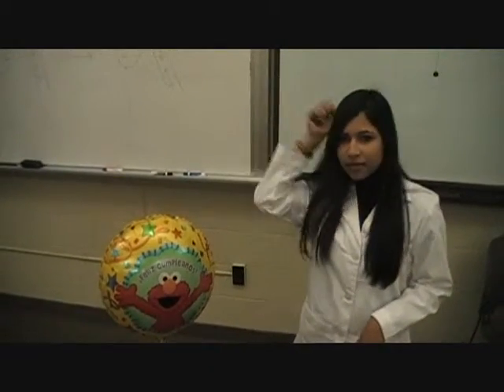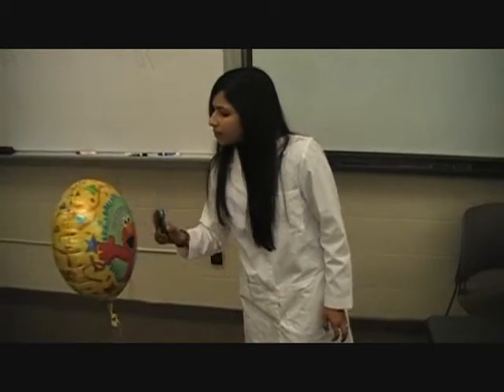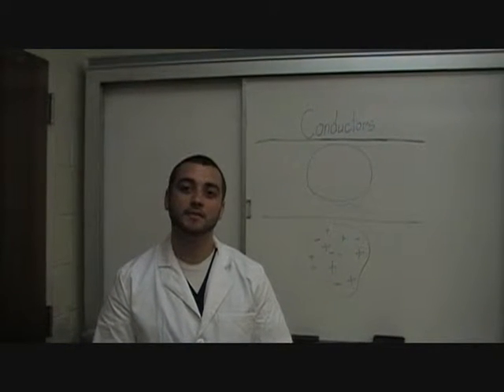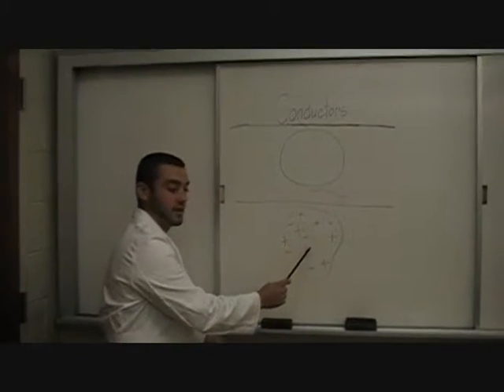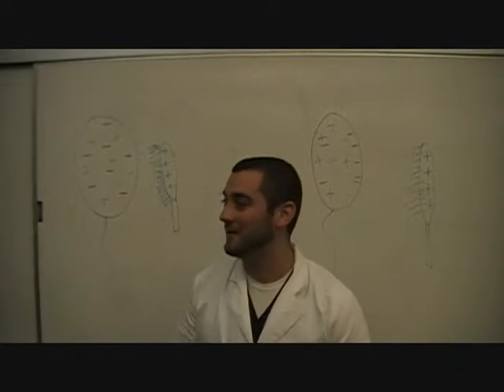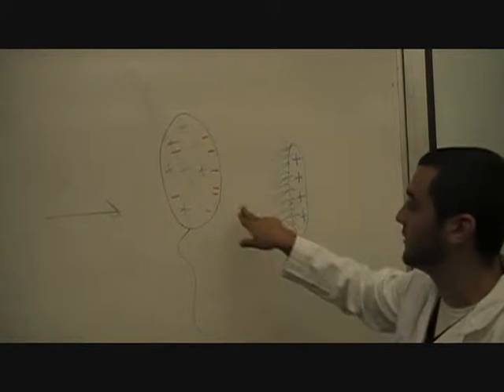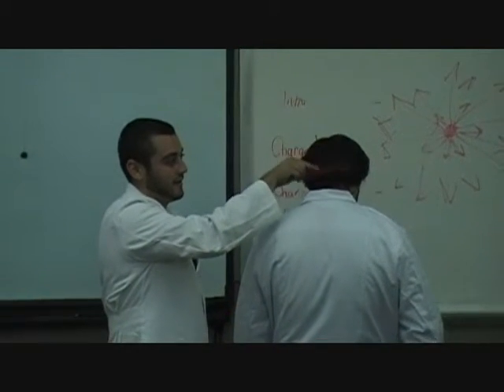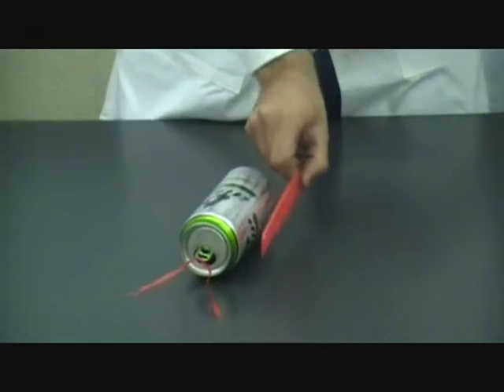Polarization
Starring John F, Andrew D, Hema R, and Jason B